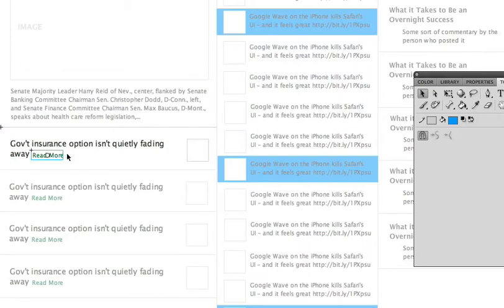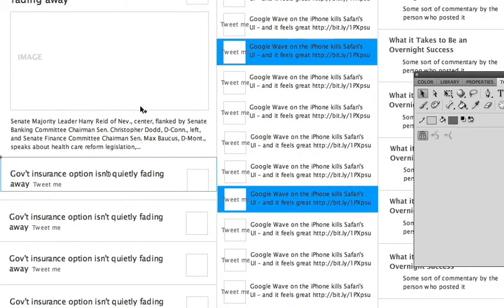Object Oriented Wireframing with Flash